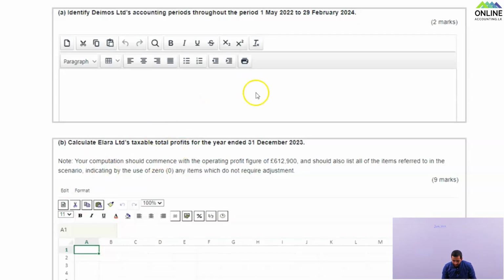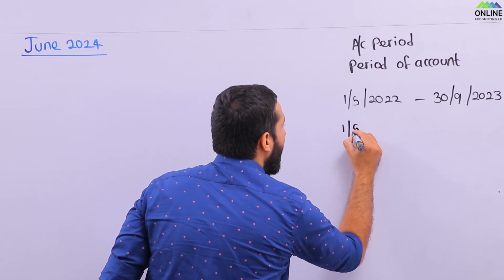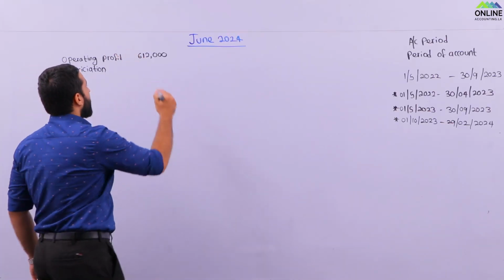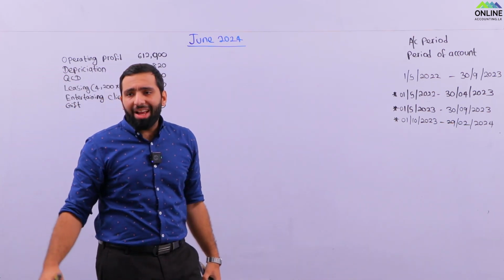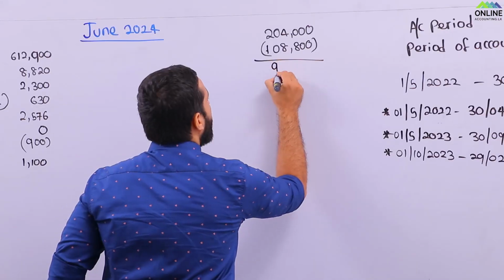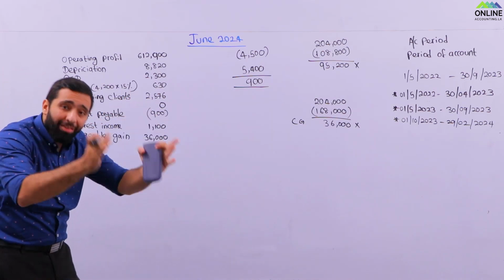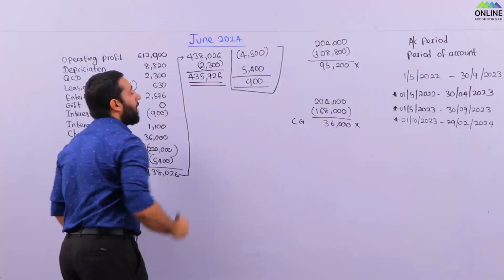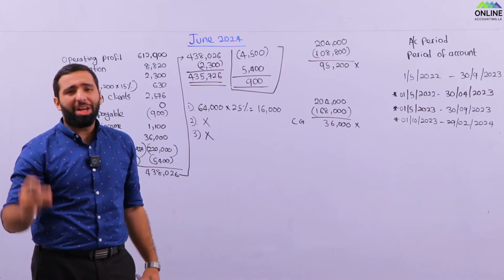ACCA TAX (F6) JUNE 2024 PAST PAPER PART C (QUESTION 03)